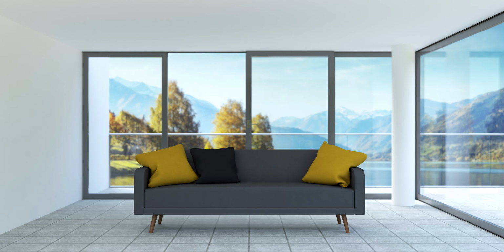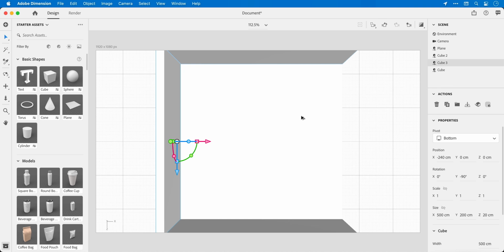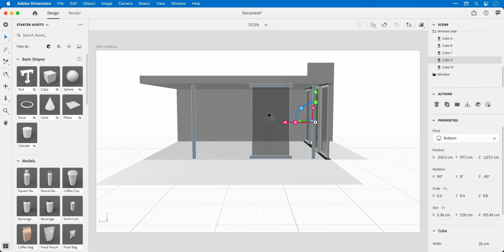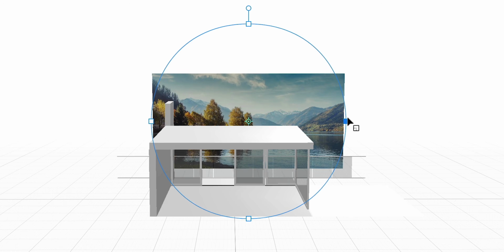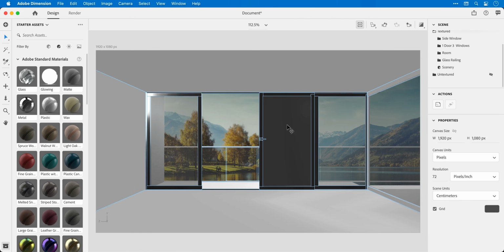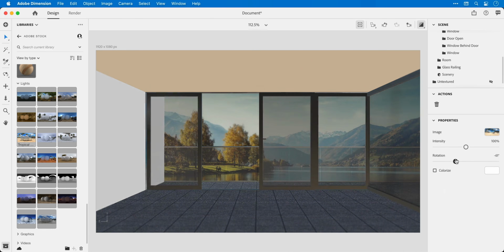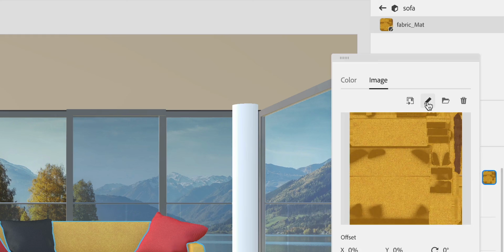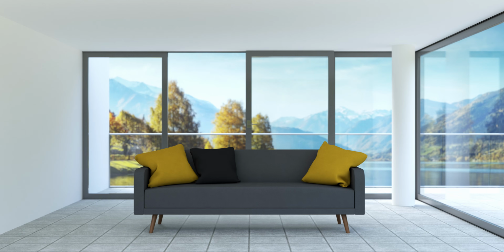Mockup a 3D Room Interior in Adobe Dimension